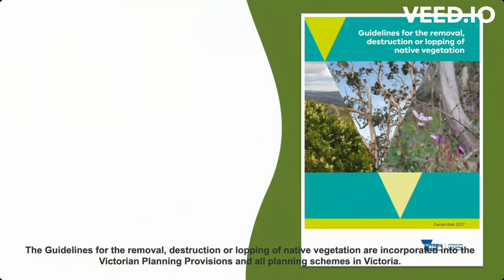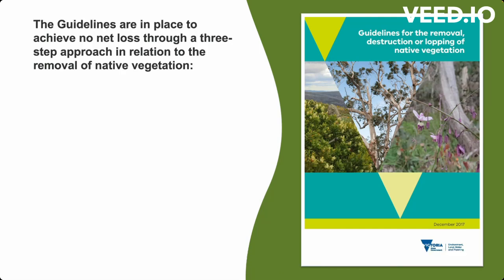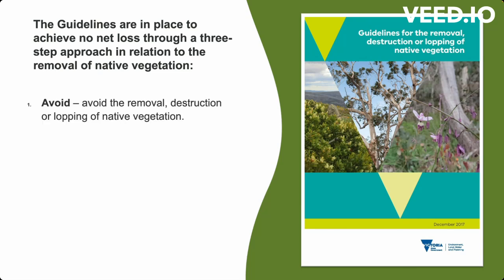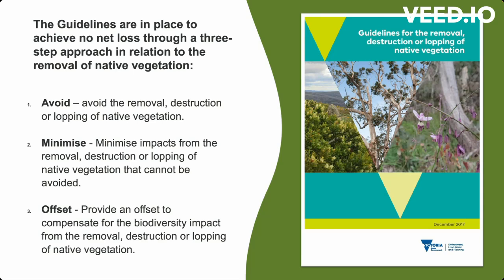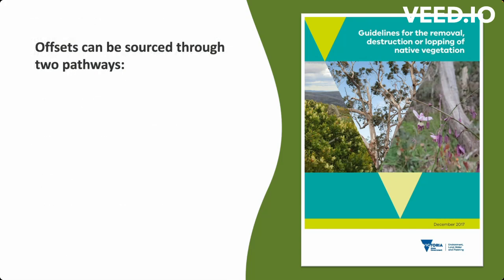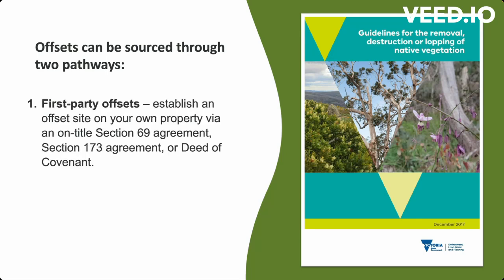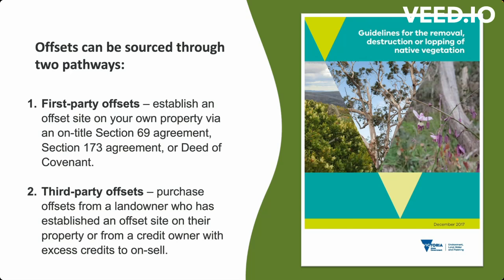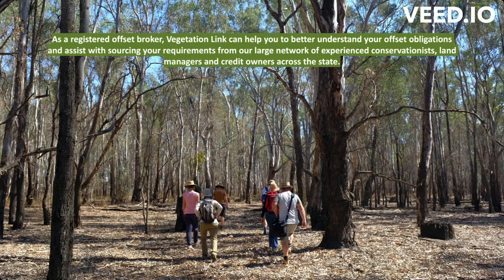Victorian Native Vegetation Offsets Explained - What are they and why do I need them?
In this video, we explain native vegetation offsets and their importance in protecting Victoria's biodiversity.